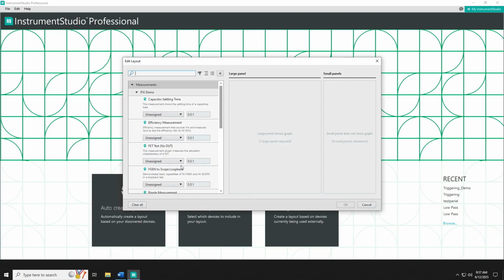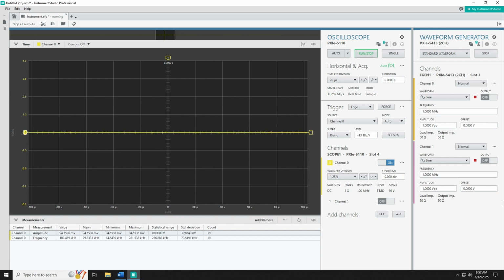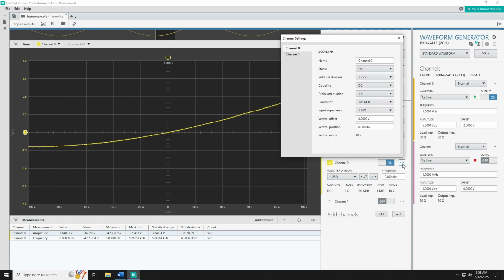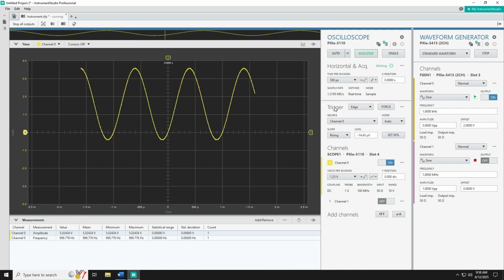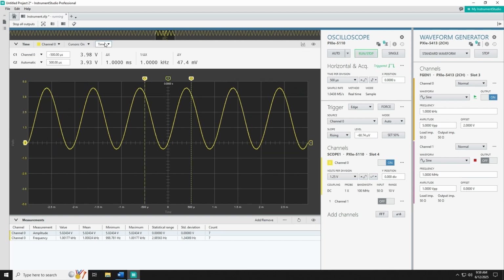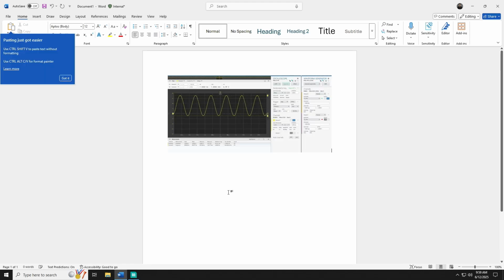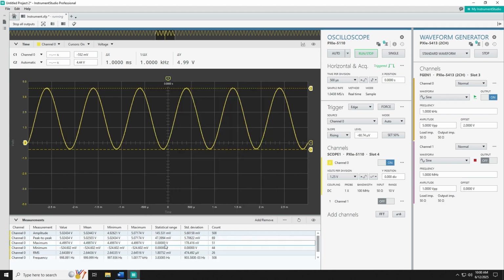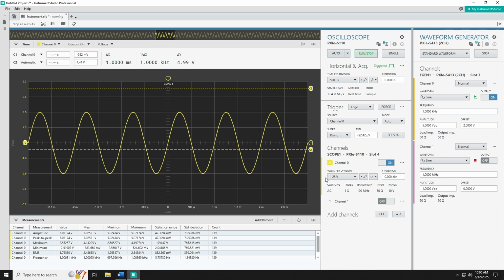NI PXI Oscilloscopes: Basic Voltage Measurements in InstrumentStudio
This video shows you how to take basic voltage measurements using NI PXI oscilloscopes and InstrumentStudio software. You'll learn how to use cursors and the Measurements table to accurately measure signal amplitude.

⚙️ Setup: A PXI arbitrary waveform generator is connected in loopback to a PXI oscilloscope. The waveform generator produces a sine wave that the oscilloscope reads. InstrumentStudio controls both instruments, plotting the sine wave on the scope panel without needing to program anything.